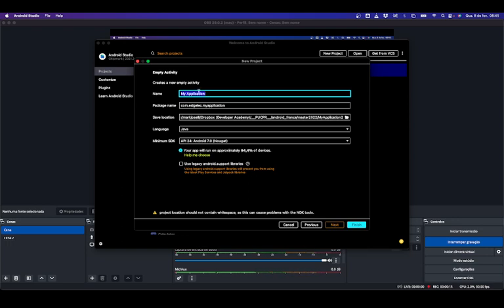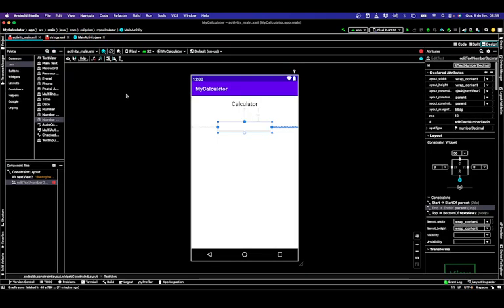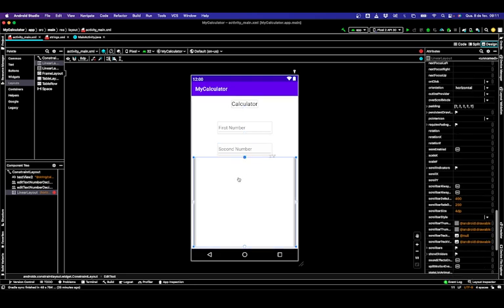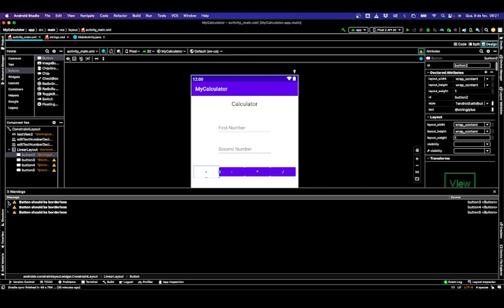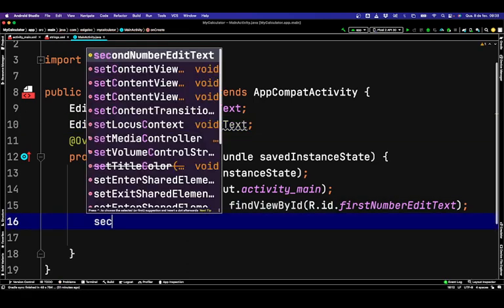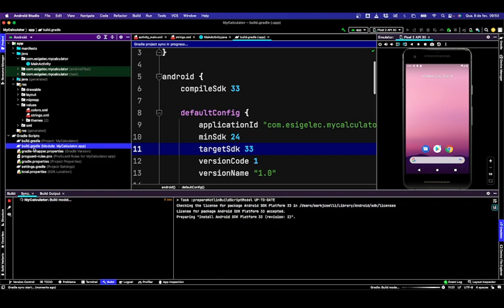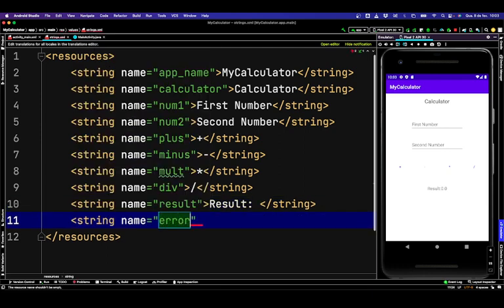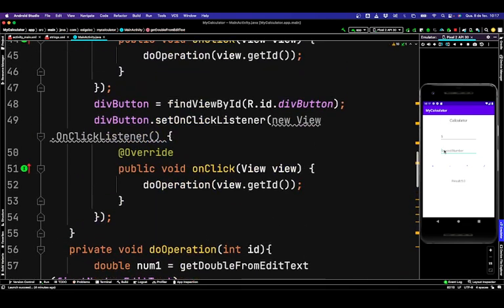Class 08/02/2023 - Exercise Calculator